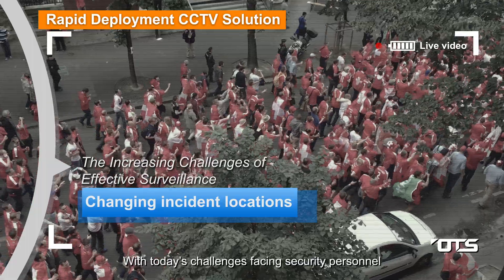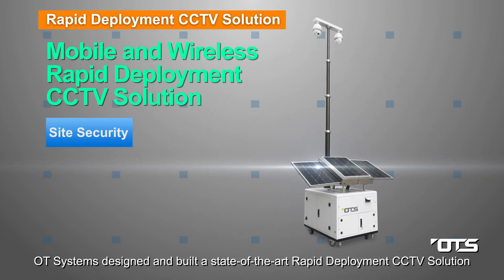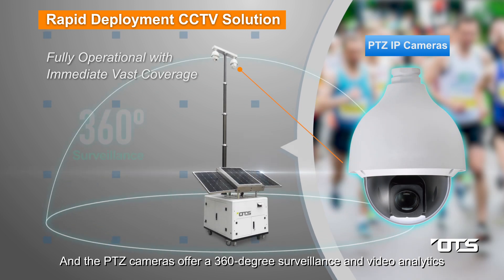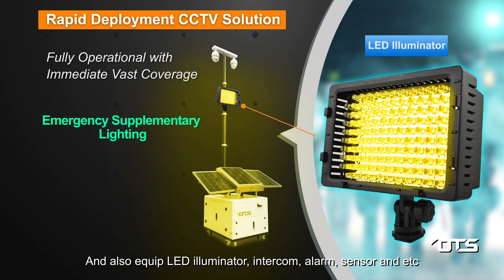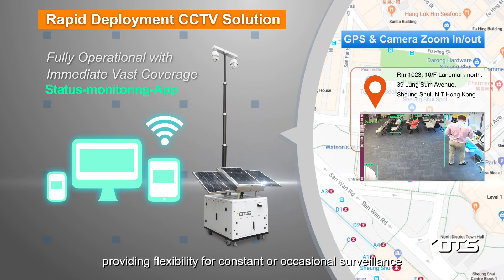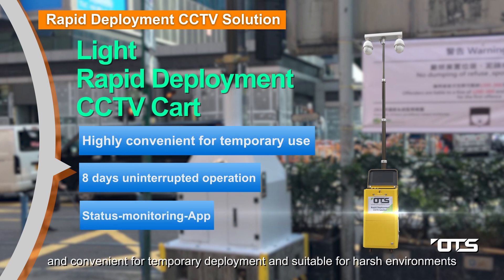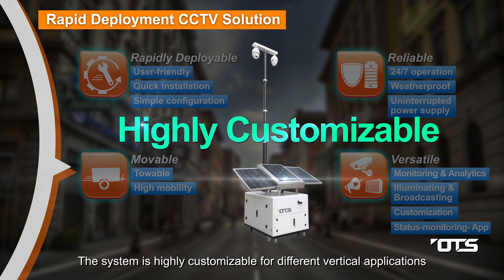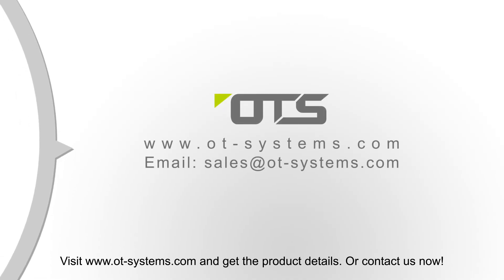OT Systems Smart City Solutions - Rapid Deployment Security | Mobile CCTV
OT Systems Rapid Deployment Security Solution (IoT + Big Data + Mobile Surveillance Solution) is an instant, intelligent and highly mobile security modular system that supports customized integration of equipment such as IP cameras, wireless devices, emergency lighting, PA equipment, etc. on a retractable pneumatic mast. The system can be powered by batteries, AC power or solar power, ensuring uninterrupted operation that ideal for temporary, urgently deployed and highly mobile surveillance needs.

About us
OT Systems provide unique one-stop integrated system driven by the Internet of Things, big data collection and mobile surveillance to accurately address challenges in various applications such as environmental protection, city infrastructure planning, traffic control, construction site safety and security etc.

Our solution have been deployed in various government and non-government projects with considerable satisfaction. It breaks the limitations of fixed monitoring, and greatly enhances industry management capabilities in data acquisition & software and hardware integration systems.